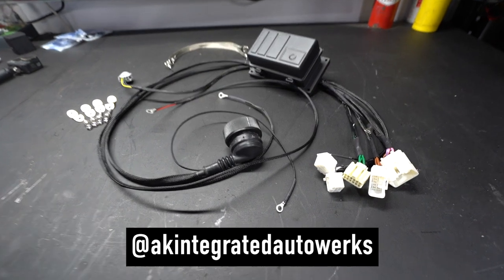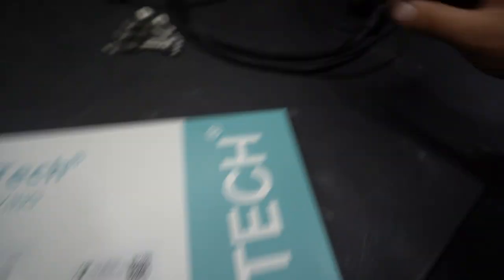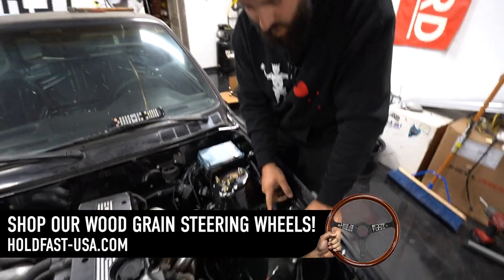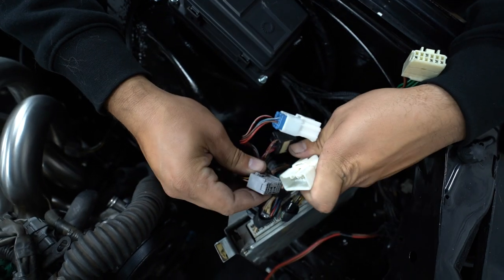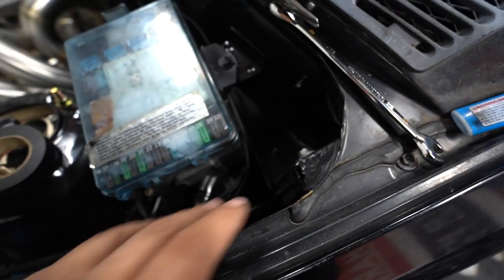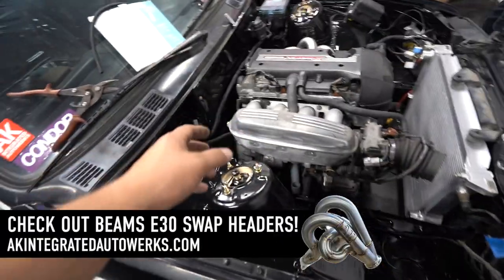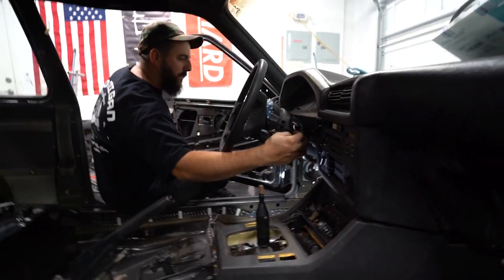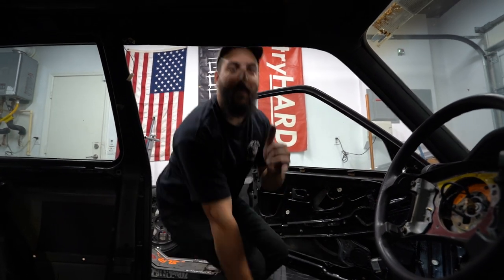How to Install Toyota Beams Wire Harness into BMW E30!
Get your own Beams to E30 Swap kit here!

Thank you everyone! Stay safe!